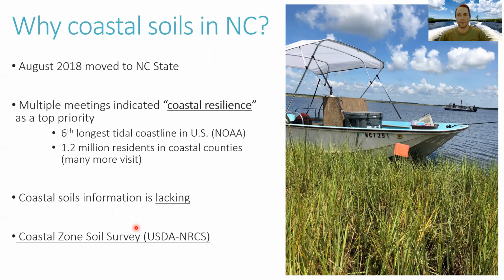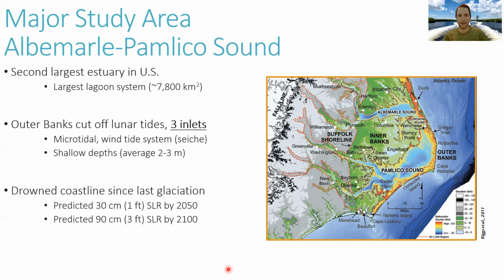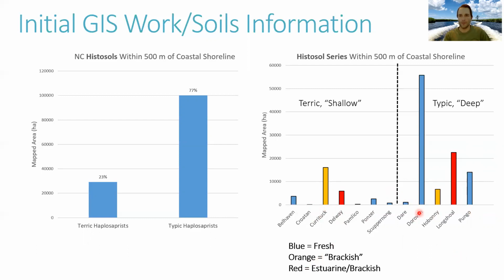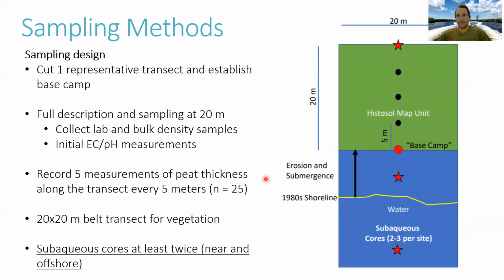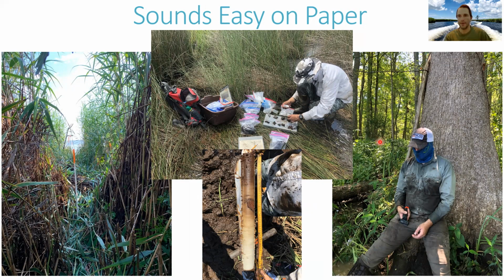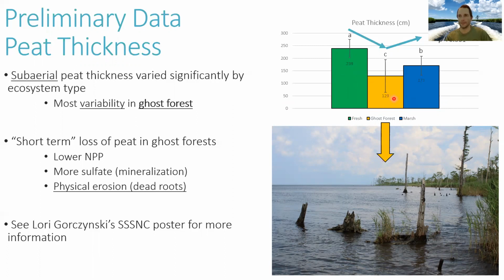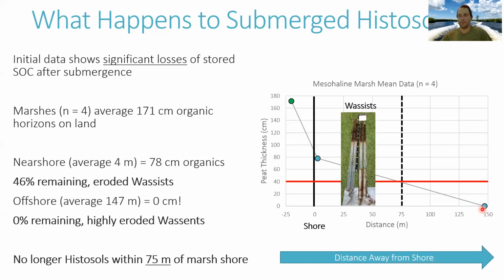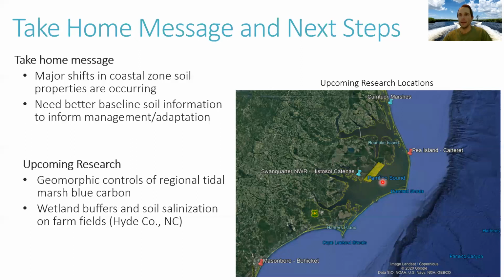Ricker, SSSNC 2021 Annual Meeting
Virtual presentation for 2021 SSSNC Annual Meeting. Paired subaerial and subaqueous approaches to understand the impacts of sea level rise on coastal Histosols. Matthew C. Ricker, Greg Taylor, Lori Gorczynski